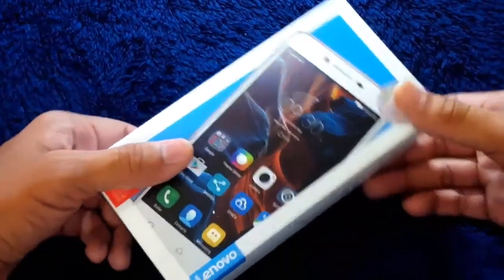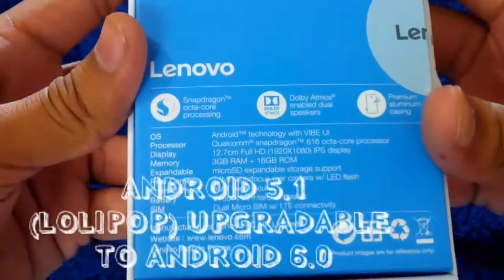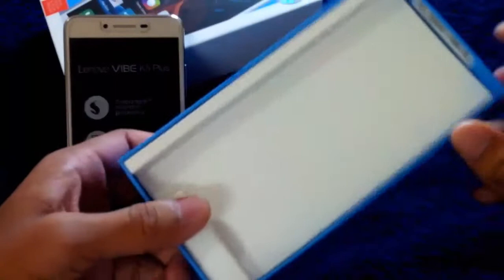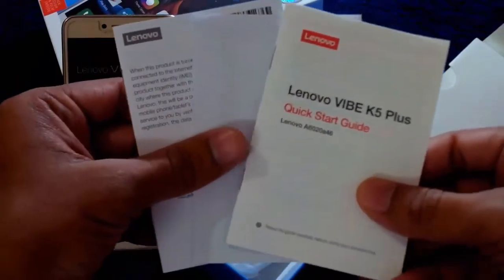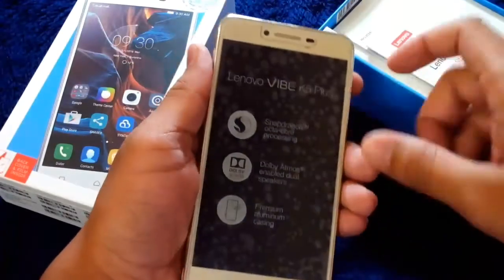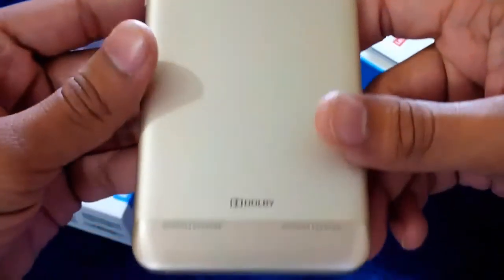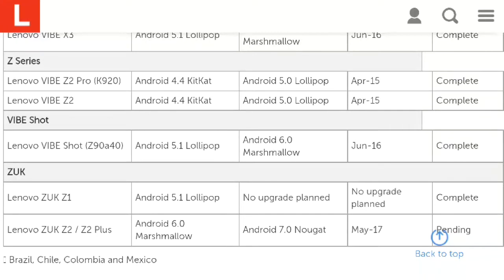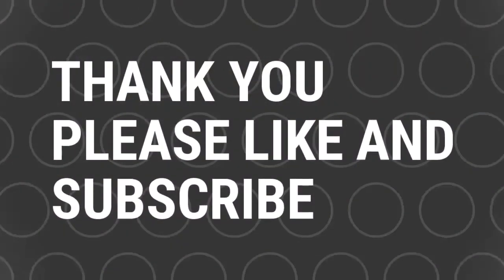LENOVO VIBE K5 PLUS MARSHMALLOW UPDATE PLUS UNBOXING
IN THIS VIDEO I AM GOING TO DO A QUICK UNBOXING OF THE LENOVO VIBE K5 PLUS 3GB RAM VARIENT AND TALK ABOUT THE MARSHMALLOW UPDATE OF THIS DEVICE

VIDEO EDITOR- WONDERSHARE FILMORA
IMAGE EDITOR- PICS ART

I hold no copyright of the music and software used.

Lenovo Vibe K5 plus: